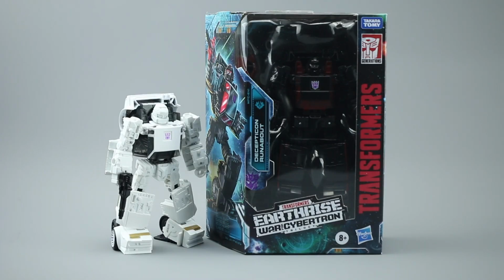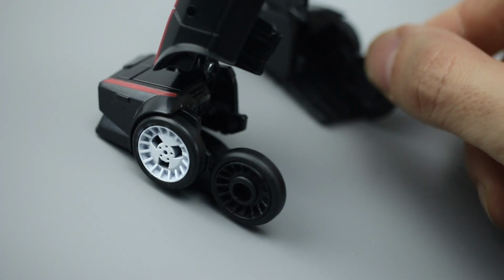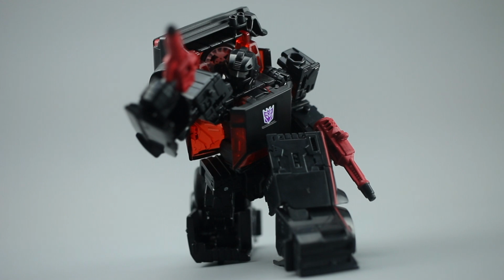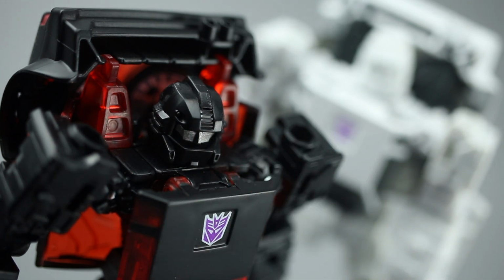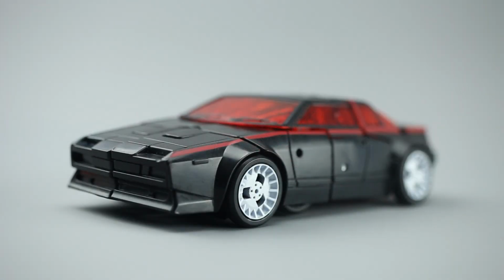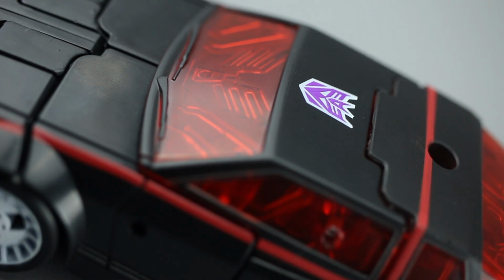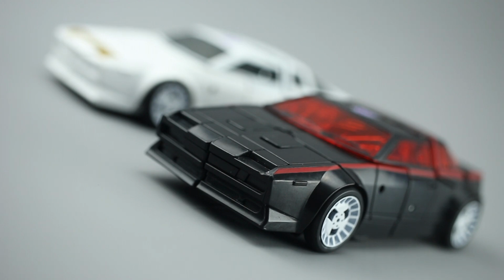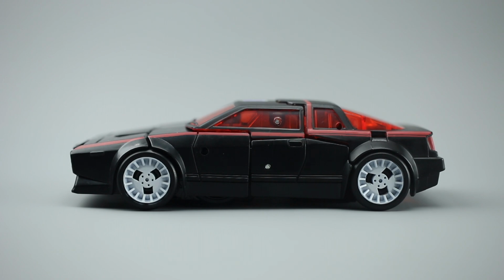UNBOXING: Transformers WFC Earthrise Runabout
Transformers toy review - unboxing, first impressions and comparisons of the brand new Generations War For Cybertron Earthrise Runabout.